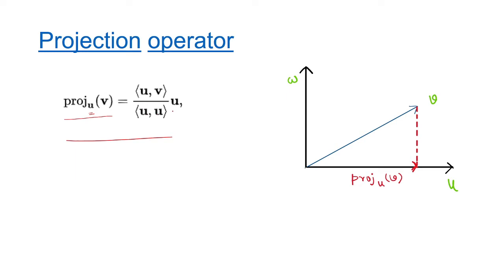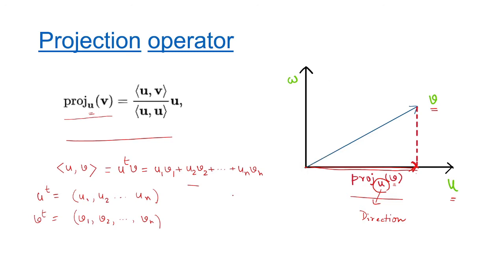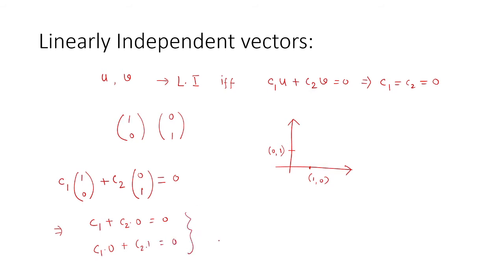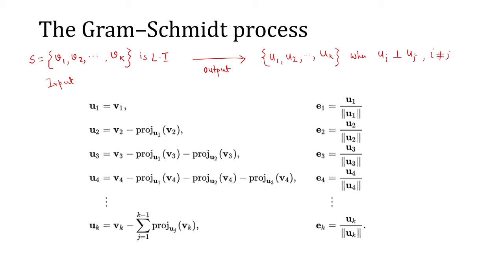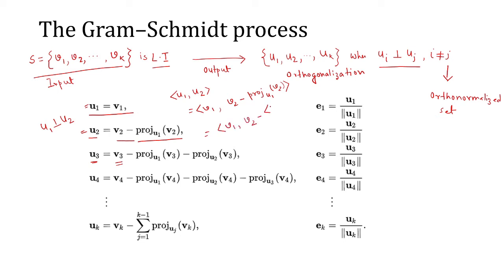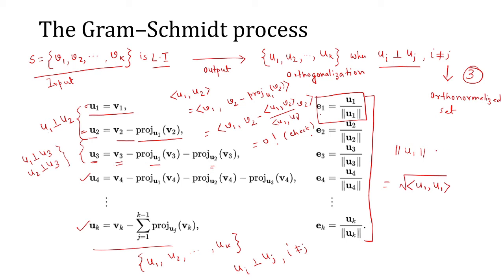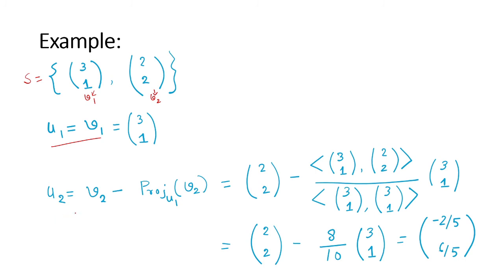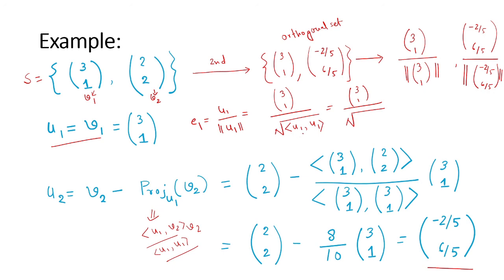Gram–Schmidt process || Examples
This video depicts the Gram–Schmidt process.